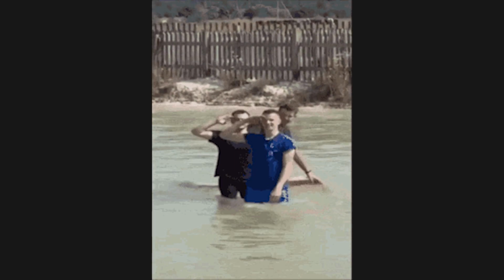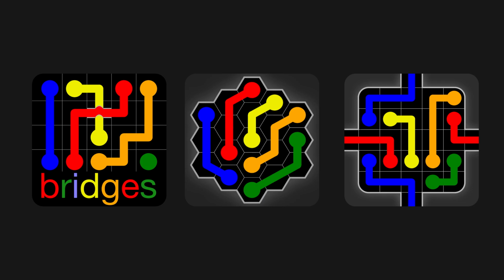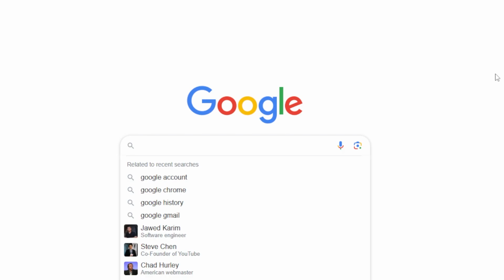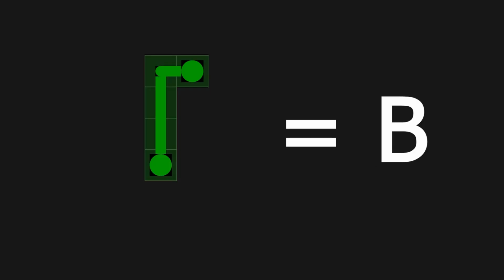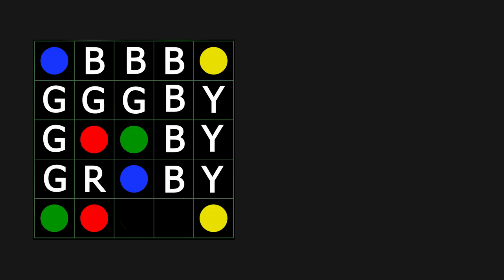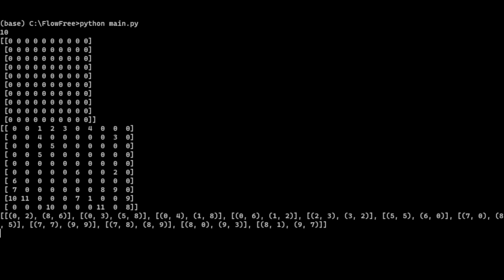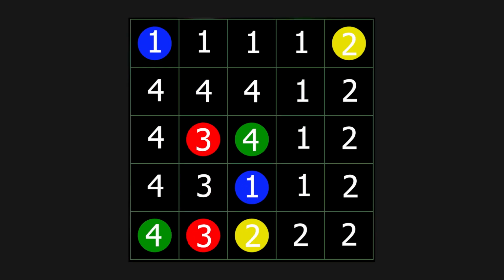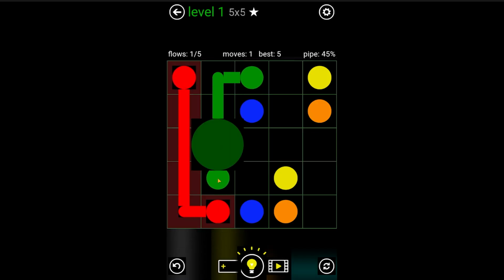I beat Flow Free without actually playing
Today I created a program which is able to play flow free without any human interaction. It captures the screen converting the puzzle to an array which can then be solved with a SAT solver. The result is then turned into mouse drag commands which allows the computer to complete the puzzle, ez clap.

Flow Free is that puzzle game most older zoomers grew up playing, where you drag the paths to connect the colours.

AI, coding, programming, problem solving